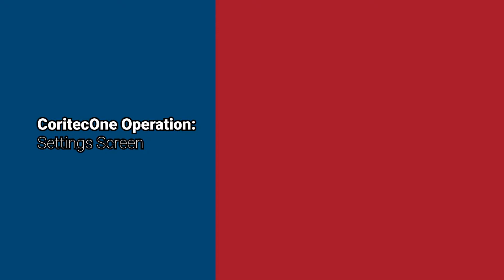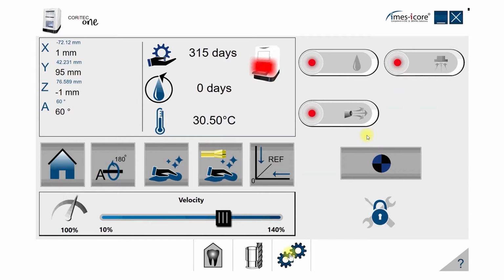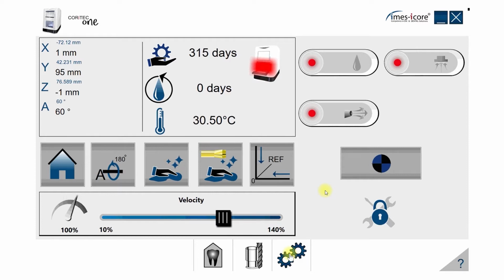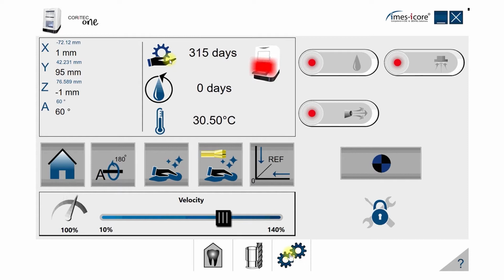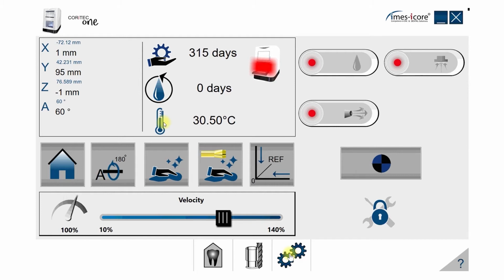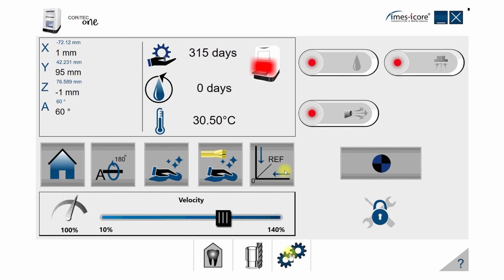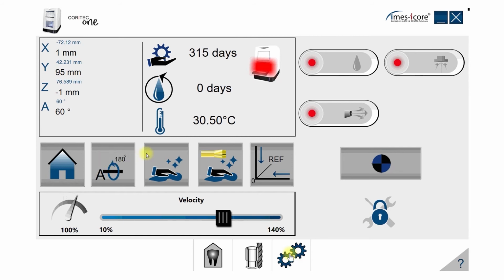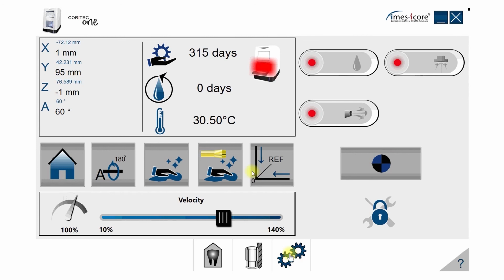CoritecOne Operation: Settings Screen Overview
This video will go over the settings screen in detail providing information about the options on this screen.